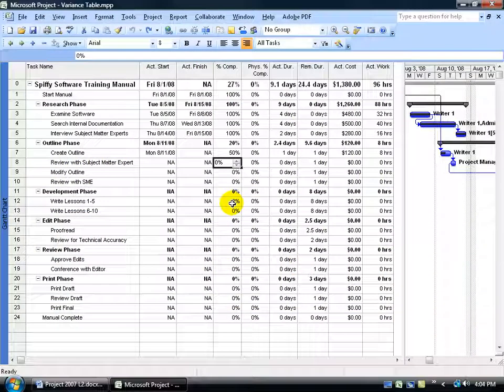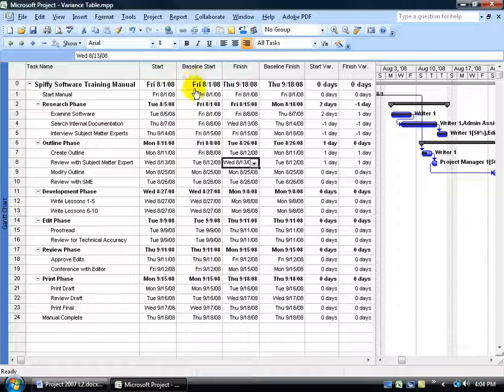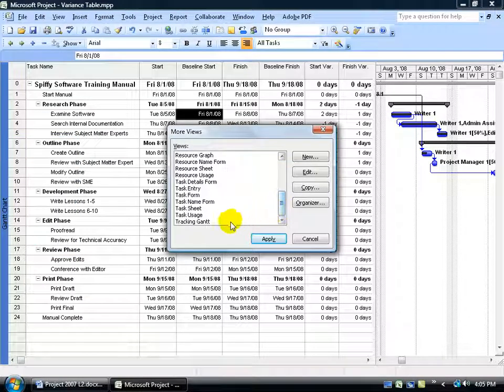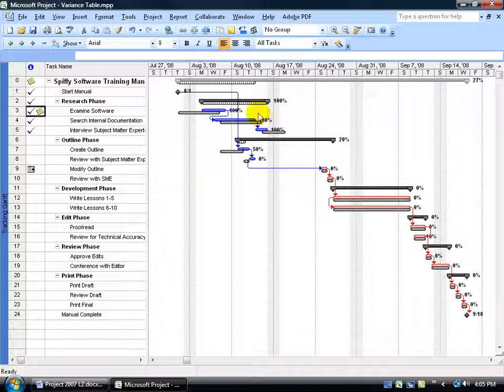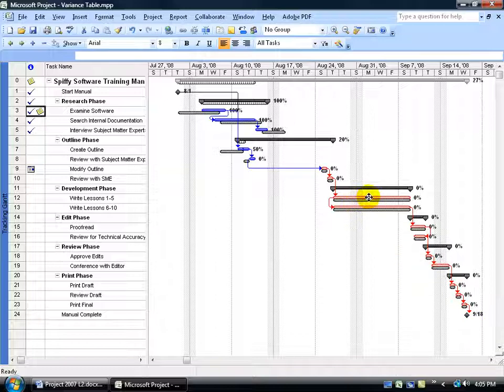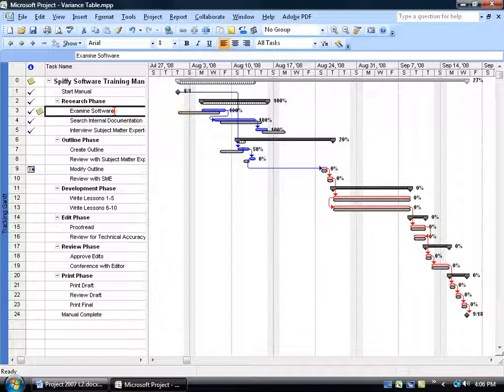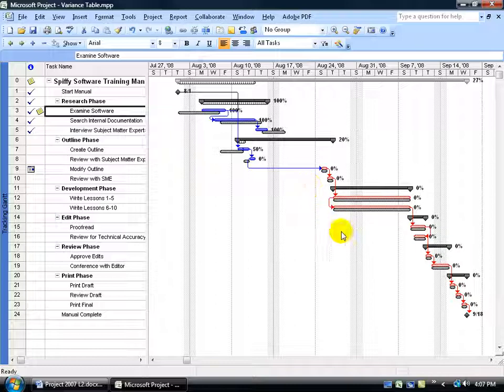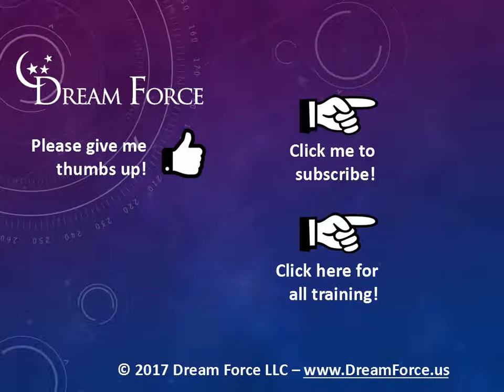Project 2007: Tracking Tasks Chart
Project 2007 tutorial on how to track tasks using the Tracking Gantt Chart.